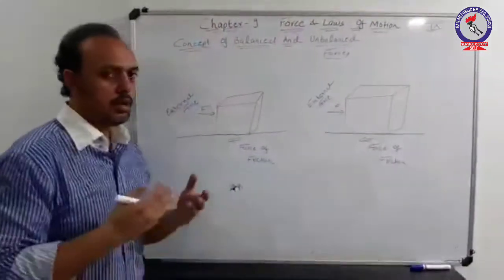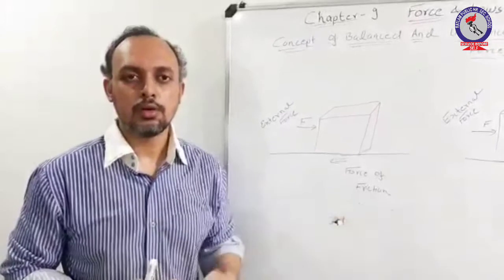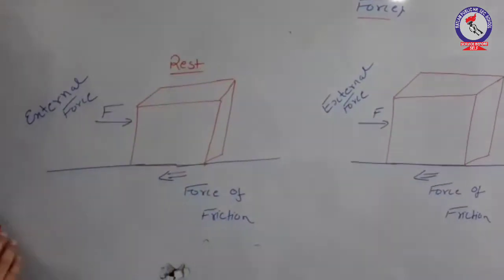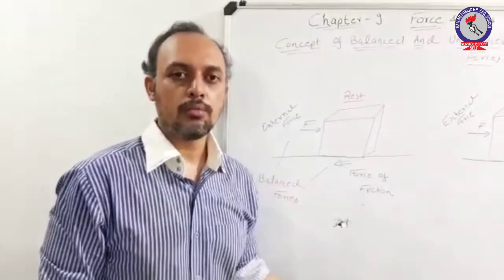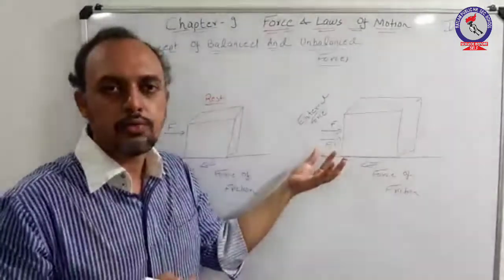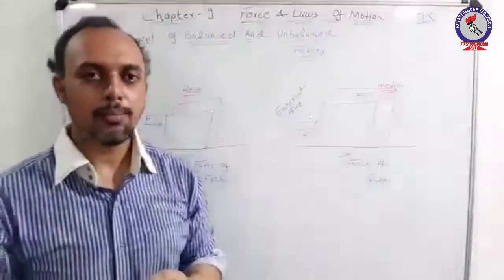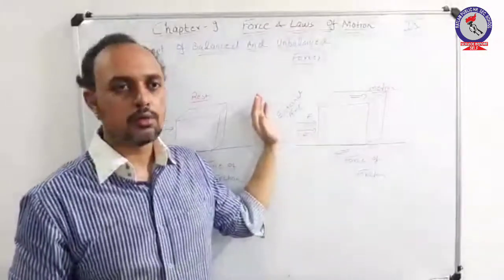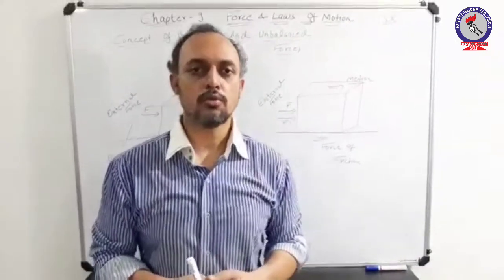Ncert Chap-9 Force and laws of motion.Class-9th-Explanation of balanced and unbalanced force